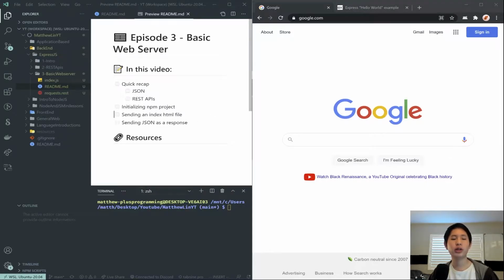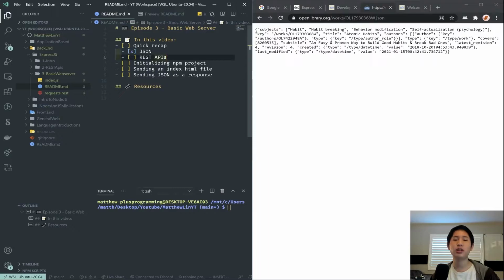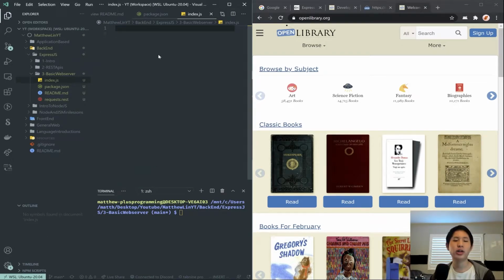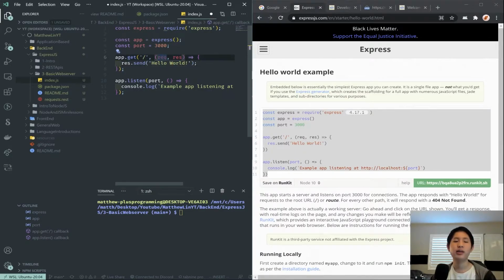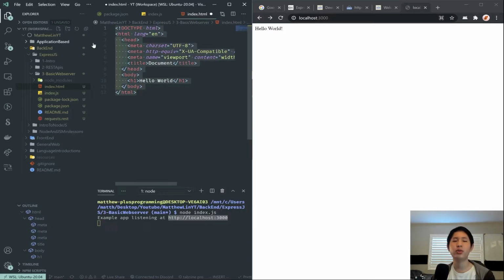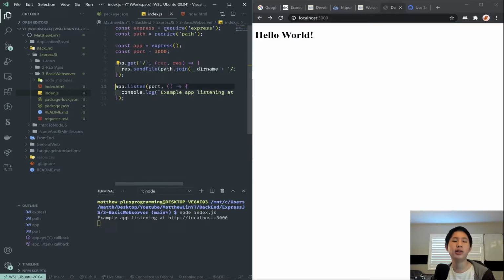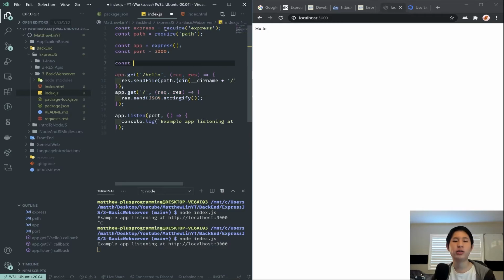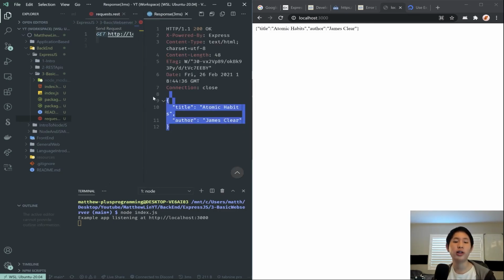ExpressJS #3 - Simple Webserver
In this video, we created a simple webserver that serves files and JSON.

📚 Resources 📚

The Intro To ExpressJS series is a look at creating backend web servers using Express. Web servers form the backbone of the internet and how we get our data! This series covers the creation of basic REST APIs using express.